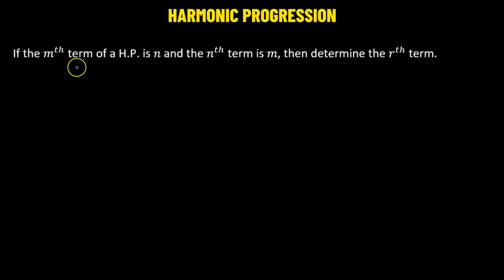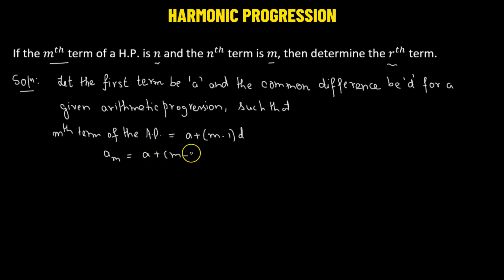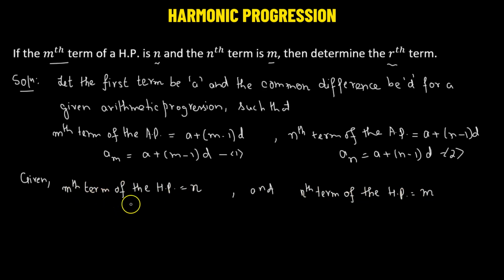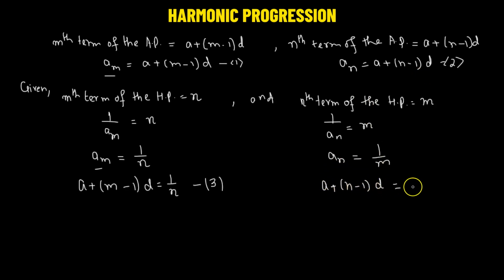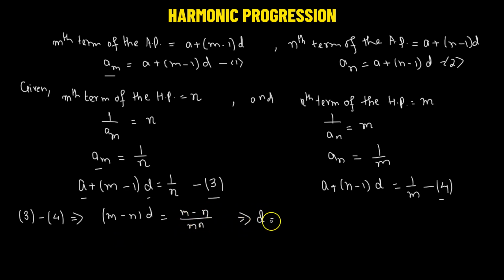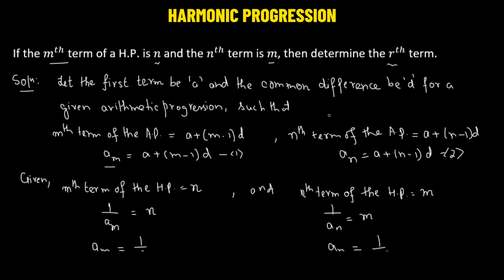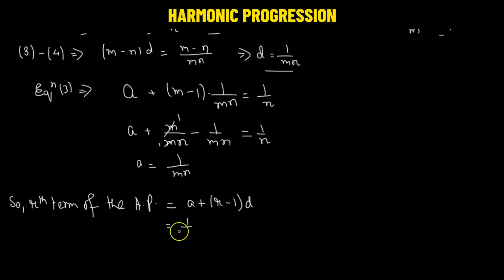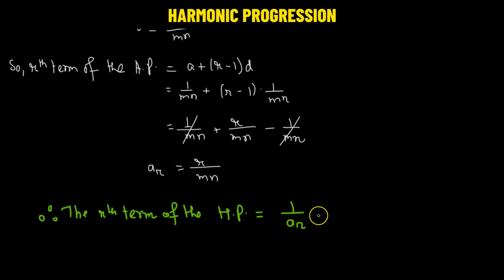1.3 | Harmonic Progression | Worked Out Problem